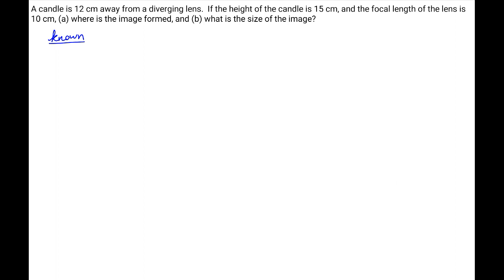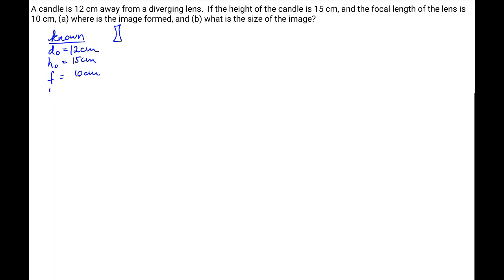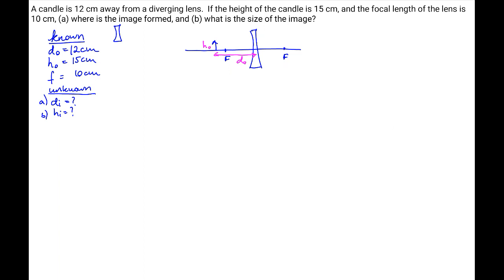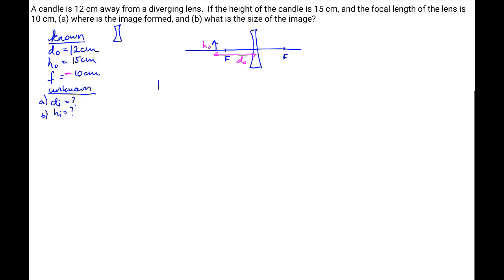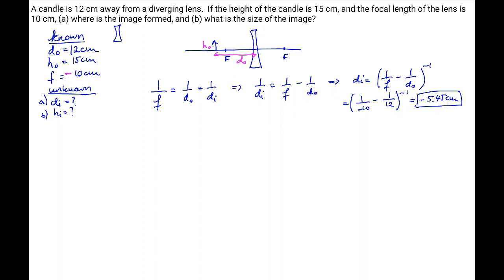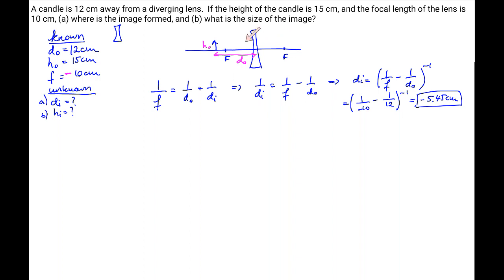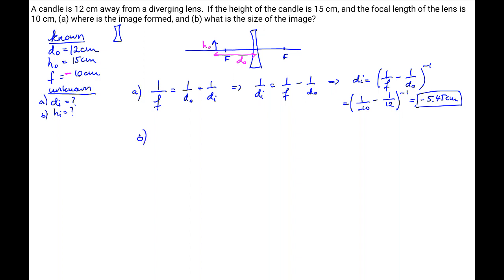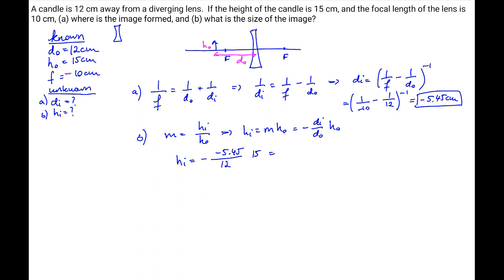Lens Problem 2